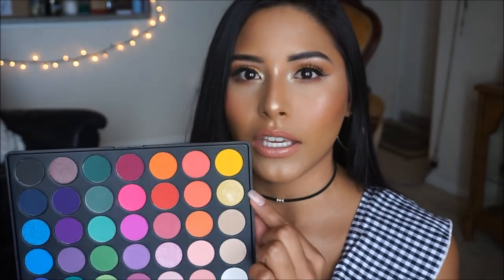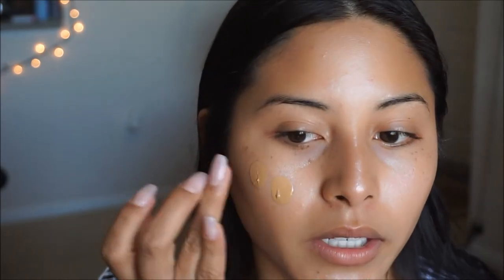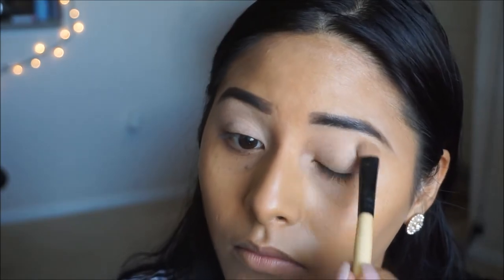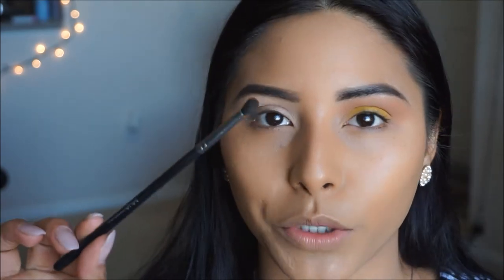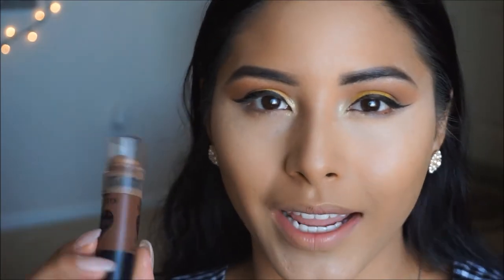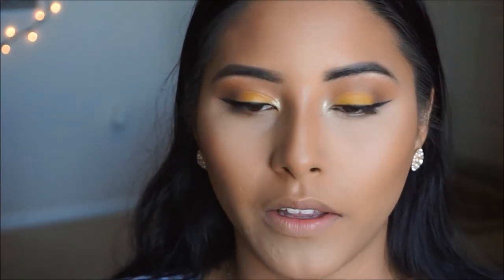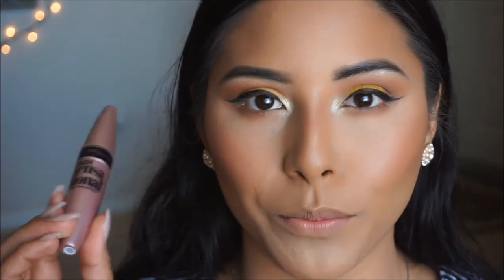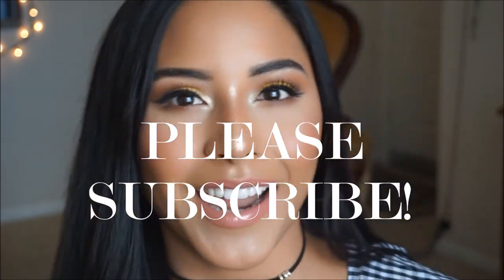YELLOW SHADOW SPRING 🌼 EYE MAKE UP TUTORIAL| Sandra Cuevas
Hello Loves, today I wanted to get into happy vibes and IDK why but yellow screams that to me, so I went ahead and created this look using the MORPHE 35B palette. It's so fun and full of color which is perfect for this season. XO

BRUSHES & Make up Tools:
Real Techniques flat shader brush, blush brush

TOO FACED HANGOVER RX PRIMER
MAKE UP REVOLUTION: Luminous Gold liquid Highlighter
MAYBELLINE: Fit me foundation 332 Golden Caramel
TARTE: Shape Tape COncealer- Light medium
WET N WILD: Contour Stick- Where's Walnut
AIRSPUN: Loose Powder
PHYSICIANS FORMULA: Bronze Booster Medium to Dark
ELF COSMETICS: Blush Palette
KYLIE COSMETICS: Bronze Palette
MORPHE: 35B PALETTE
MILANI: Highlight in Strobe
MAYBELLINE: Brow Precise in Brunette
MILANI: Lip Pencil- SPICE
FOREVER 21 COSMETICS-Lipstick NUDE
MAC: LIP GLASS